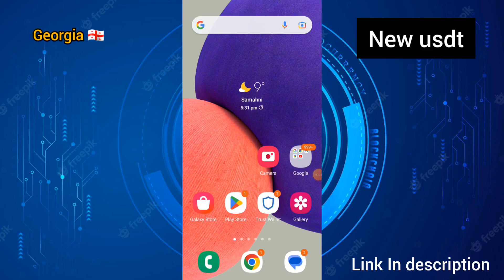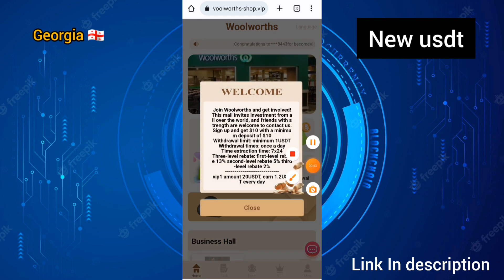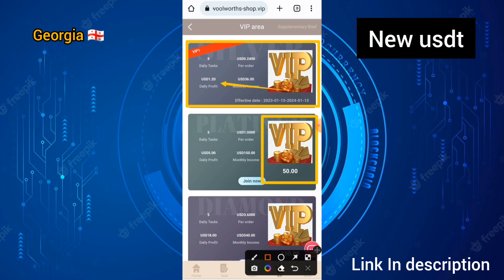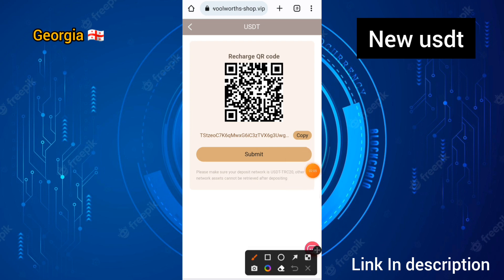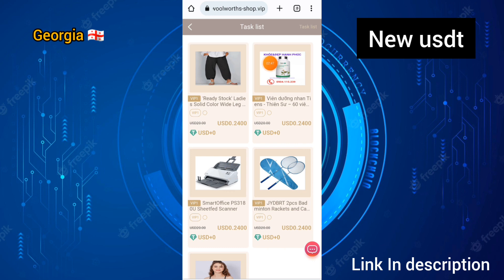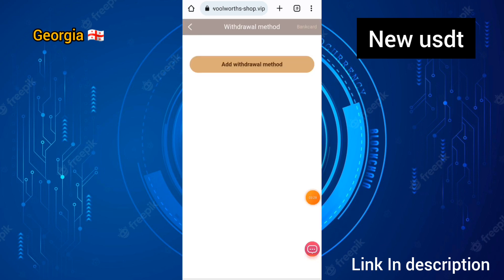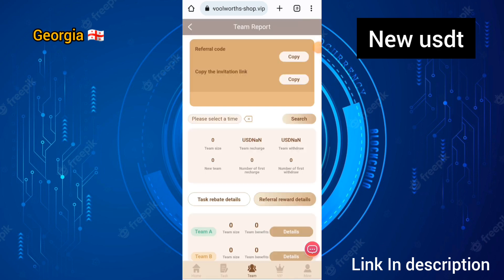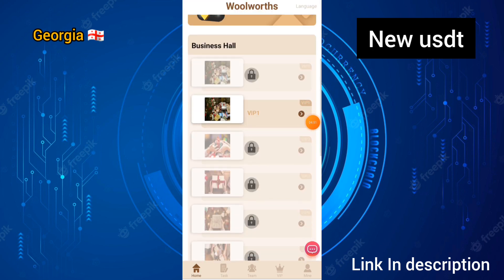New Usdt Order Grabbing Site| The most profitable project| Earn 50 Usdt| Live Withdraw Proof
The latest USDT investment website, making money easily with mobile phones

Officially launched on January 13, 2023

Official customer service: @woolworthsshop

Withdrawal limit: minimum 1USDT
Withdrawal times: once a day
Time extraction time: 7x24

VIP1: Investment: 20USDT, income 1.2usdt, cycle 30 days
VIP2: Investment: 50USDT, income 5USDT, cycle 30 days
VIP3: Invest 150USDT, earn 18USDT, cycle 30 days
VIP4: Investment: 500 USDT, income 65 USDT, cycle 30 days
VIP5: Investment: 1500 USDT, income 210 USDT, cycle 30 days
VIP6: Invest 3000USDT, earn 450USDT, cycle 30 days
VIP7: Investment: 6000 USDT, income 960 USDT, cycle 30 days
VIP8: Investment: 12000 USDT, income 2040USDT, cycle 30 days
VIP9: Investment: 20000 USDT, income 3600 USDT, period 30 days

Note: The investment capital cycle is 30 days and needs to be renewed when it expires

Sign up with the invitation code you shared:
Level 1: Deposit 10usdt = 13%, get reward: 1.3usdt
Level 2: Deposit 10USDT = 5%, get reward: 0.5USDT
Level 3: Deposit 10usdt = 2%, get reward: 0.2USD

usdt mining
usdt mining site
earn usdt
usdt
mining
usdt free earn
usdt investment
usdt mining sites 2022
free usdt
investment site
stormgain mining
tether mining
tether usdt
usd mining
universaltv.vip real or fake?
universaltv.vip  payment proof
universaltv.vip withdrawals proof
universaltv.vip how to use
universaltv.vip scam?
universaltv.vip best earning app
100$ per day
app earn
best earning
dapp trx
dogecoin mining
earn app
earn free money
earning app
earning site
invest
mines
mining app
mining site
mining usdt
site
usdt site
usdt tether
usdt thunder
usdt wallet
2022 New Site New USDT Earning Site 2022